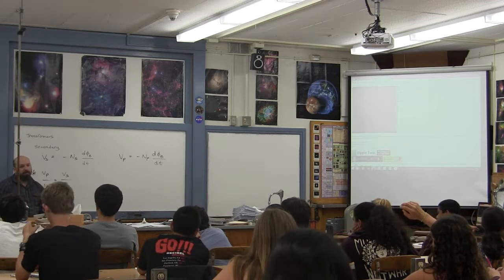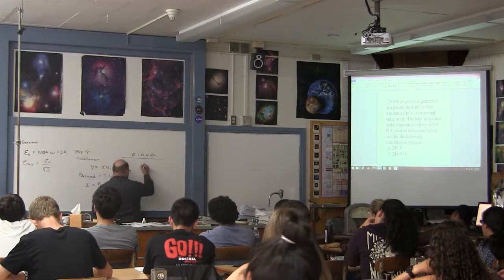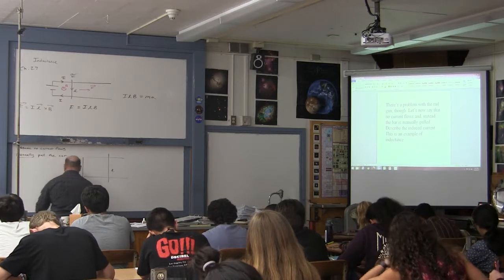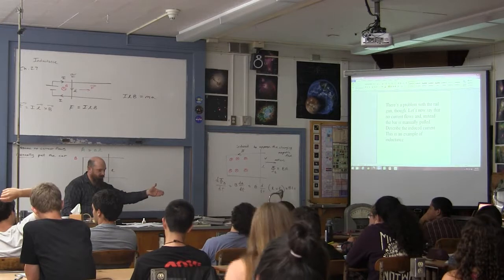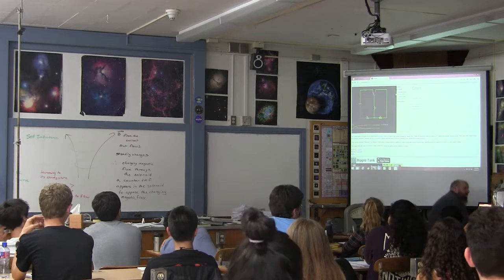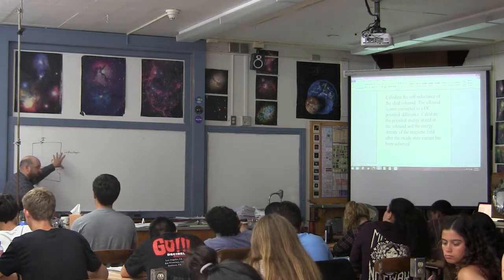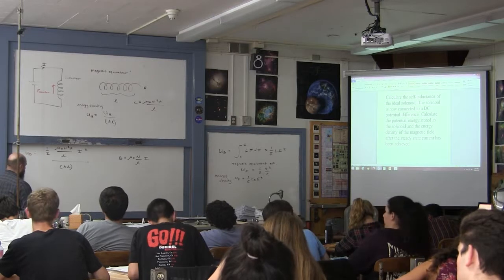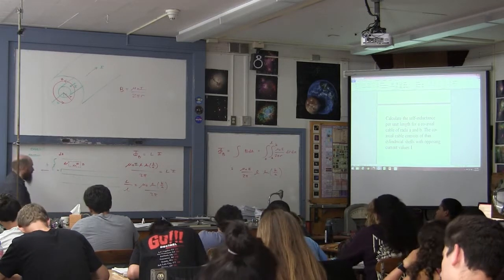AP Physics-Transformers & Inductance